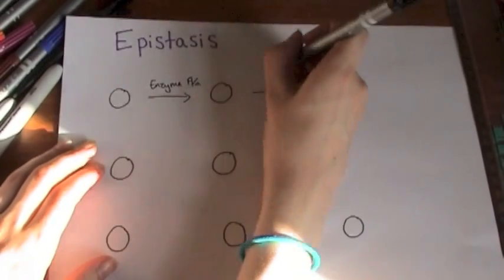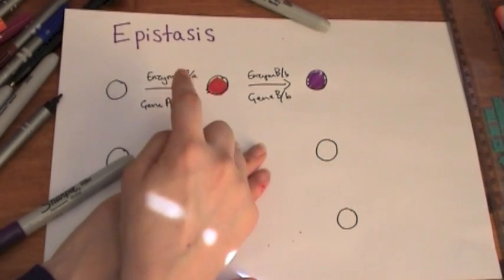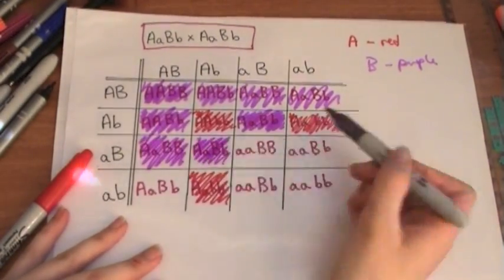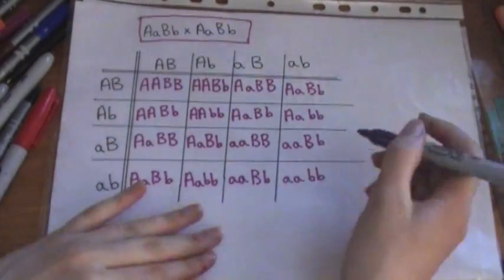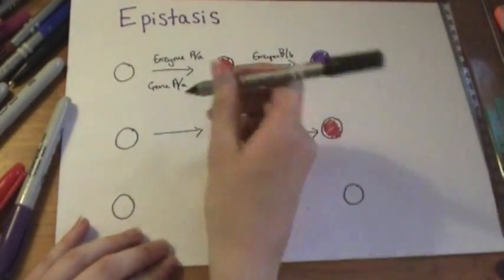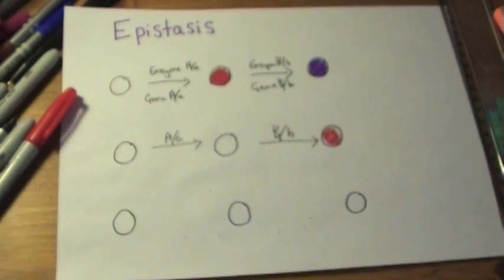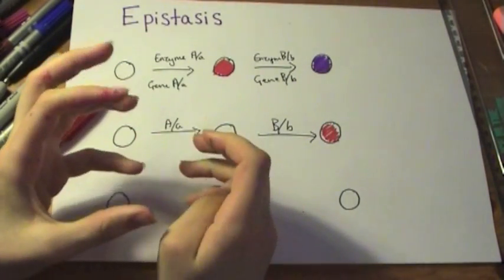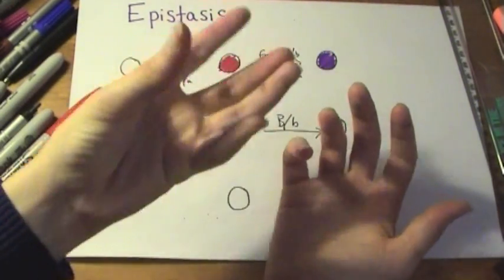Epistasis!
Following on from simple monohybrid crosses to the brilliant epistasis - believe it or not, one of the simplest multiple gene interactions!